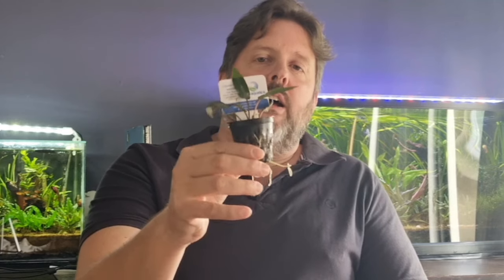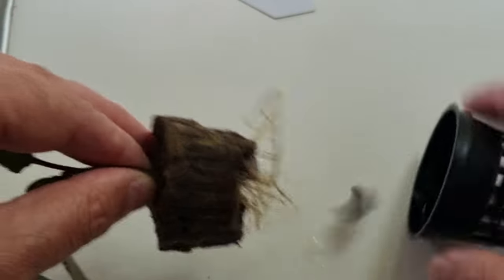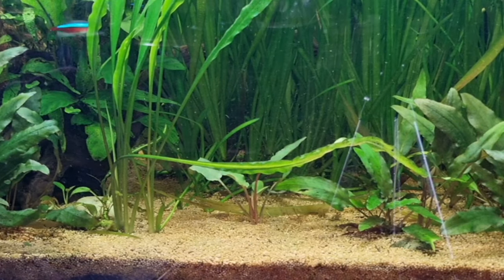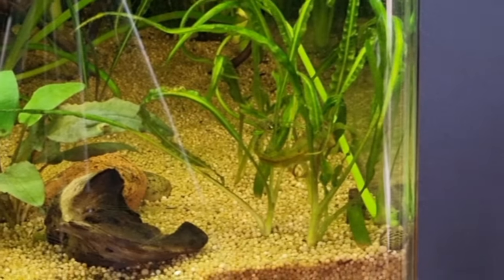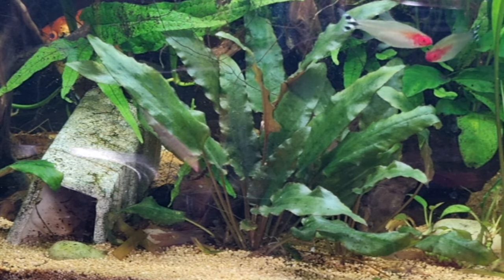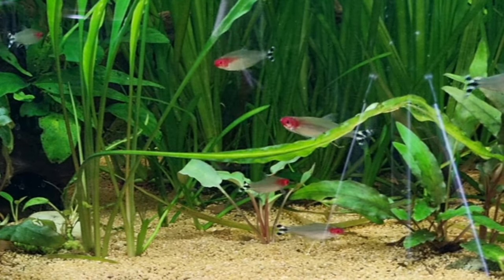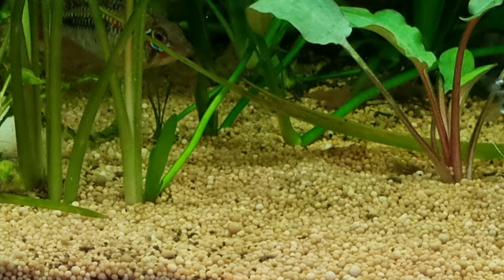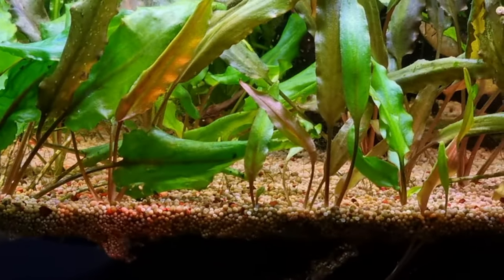How to Grow Cryptocoryne Plants.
A simple guide to growing Crypts and what to watch out for.